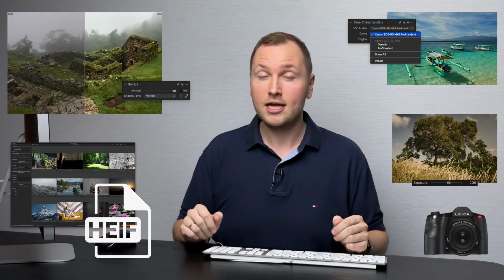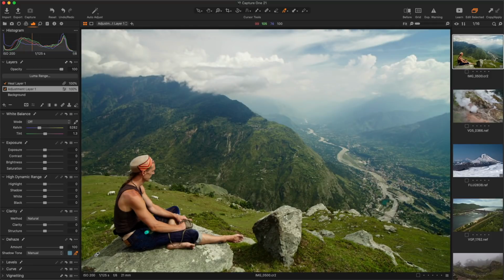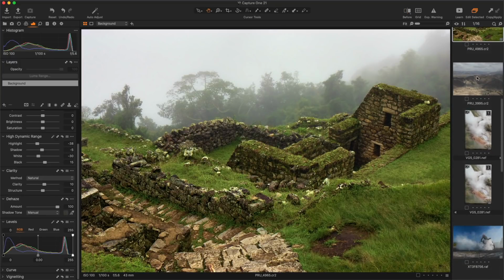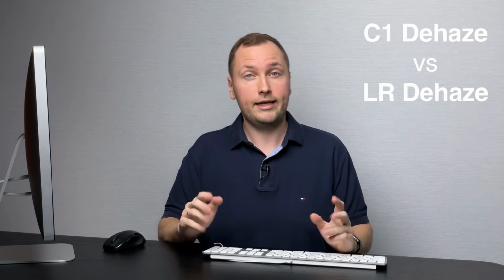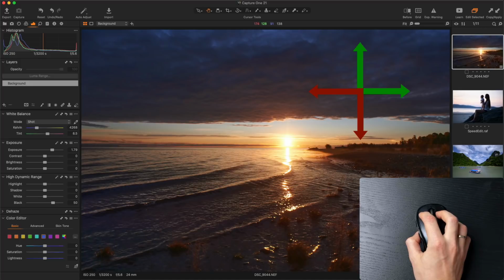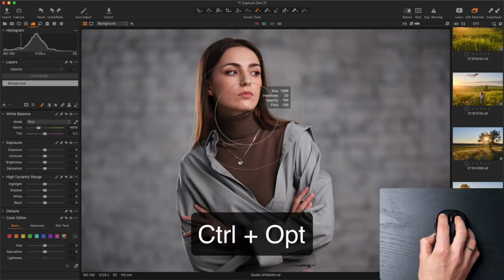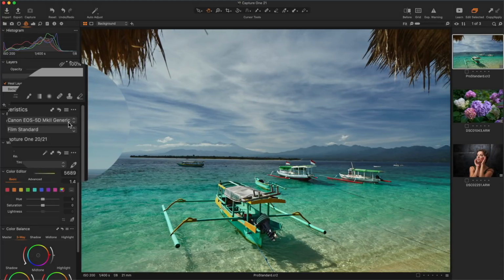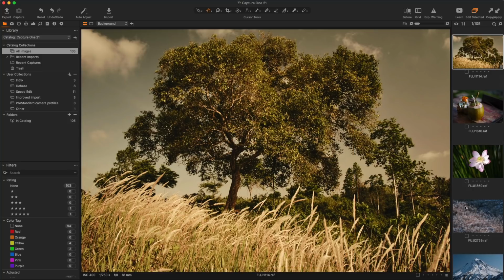Capture One 21 All New Features - Dehaze, Speed Edit, ProStandard Profiles, Improved Import and more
I've prepared for you a detailed overview of all the new features of Capture One 21.
In the video, you'll find my hints on using the new Dehaze tool to get the most out of your RAWs. You'll see how different Capture One Dehaze is from Lightroom Dehaze.
Also, I'll show you the reworked Import process, a feature of Capture One 21 that hasn't been revealed yet. Of course, I've tested the new Speed Edit workflow, a fantastic tool for pro photographers.
Plus, you'll see all the other new features of Capture One 21:
- ProStandard color profiles
- HEIF format support
- Leica tethered shooting support
- Enhanced tooltips

Using smart algorithms, Dehaze removes a haze on your image and improves contrast and color in related areas.
Dehaze tool automatically analyzes your image, but you can pick Shadow Tone manually if you're not satisfied with the default outcome.
Setting a custom Shadow Tone allows you to get more details and enhance color in shadows on your image.

You can easily adjust the Dehaze impact on an image. I don't want to eliminate aerial perspective here, so I'll just reduce it a bit.
Also, the Dehaze tool supports Layers, so if there are some areas that you don't want to dehaze, simply mask them out!

Here are some hints that will help you to enhance your images with Dehaze.
First of all, selecting the Shadow Tone can dramatically affect the result.
Sometimes I pick a manual Shadow Tone just to see what Dehaze can get out of my image.
If you see that the Dehaze has flattened the details in shadows, try to pick a manual Shadow Tone there.
Custom Shadow Tone can also improve colors if the default correction doesn't fit your preferences.
Keep in mind that the new Dehaze tool is not a replacement for Levels or Clarity. It's a new feature that works great together with old tools.
Here I'll adjust Dehaze and accompany it with Color Channel Levels correction and minor Clarity and HDR tweaks. Well, I love the result!
Note that Dehaze can seriously affect your image histogram, so it makes sense to apply it before Levels correction.
Also, Dehaze tends to make images darker, so I prefer to recover dark areas with HDR after.

Let's compare the new Dehaze tool with Clarity. I've added Clarity to the left image variant here and Dehaze to the right variant.
As you can see, Dehaze has a way more complex impact on an image, and   Clarity can perfectly supplement this new tool.

Besides removing the haze, the new tool can also add haze to your image.
That's a pretty useful feature when you're editing some fog-friendly pictures.
These features make Dehaze a perfect tool for flat and foggy images.
You can even enhance some regular images with Dehaze. But be careful; you can easily get artifacts and broken colors on your image.

Capture One 21 introduced the new Speed Edit workflow to achieve the same editing speed by using regular shortcuts with no additional hardware.
All the essential tools have Speed Edit shortcuts now; you can set them in the Shortcut Editor window's new tab.

To make an adjustment, simply hold down an assigned key and scroll the mouse wheel or trackpad.
Also, you can left-click and drag your cursor in any direction. To increase adjustment, move your cursor up or right; to decrease - down or left. In the same way, arrow keys can also be used for speed editing.
As you hold down a tool's key, a temporary slider that indicates your adjustments appears below the image.
Speed Edit perfectly develops an idea of Direct Color Editor, presented in Capture One 20. Now, you have control over all the essential tools, and your eyes are always on an image. You don't need to look at sliders and reach them with your cursor. You're 100% focused on editing.
Moreover, with Speed Edit, you can now edit multiple images at the same time. That makes group editing way faster and easier.
Keep in mind that all the adjustments on multiple images are made to the Background layer.
For better experience, I recommend you to set Speed Edit sensitivity that fits you best.